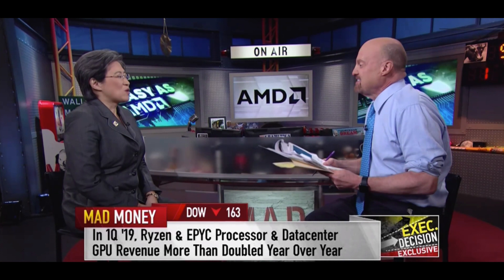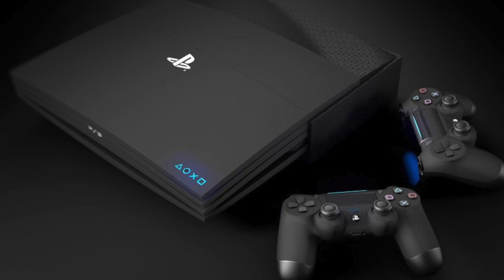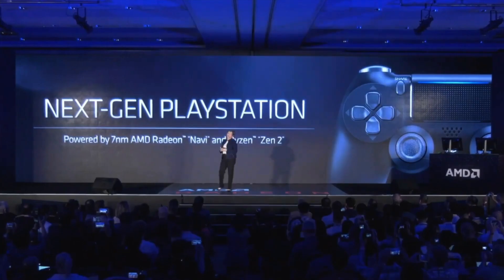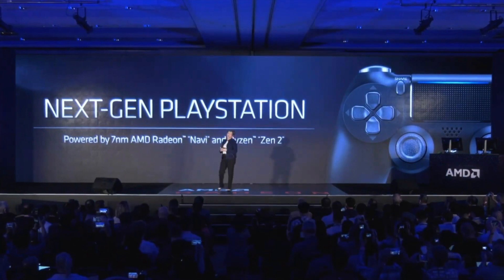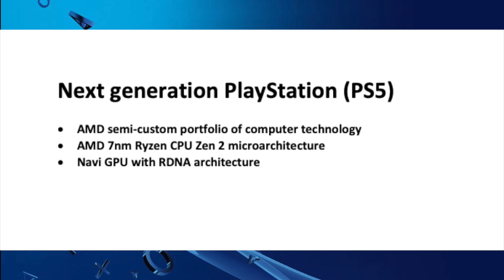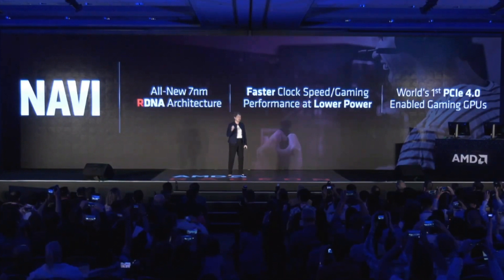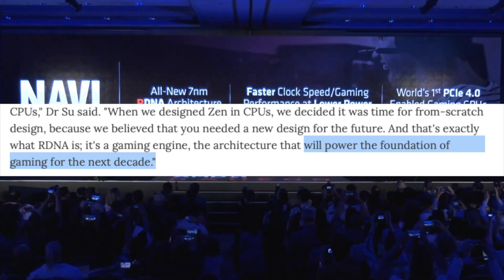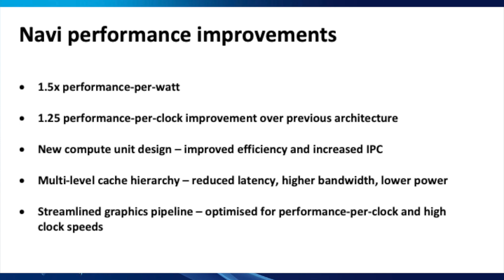AMD say PS5 has ‘special sauce,' reveal power of Navi GPU & praise Mark Cerny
PlayStation 5 has 'special sauce' according to AMD. It reveals PS5 will have a next-gen Navi GPU complete with RDNA architecture and AMD CEO Dr Lisa Su praises Mark Cerny's vision.

PS5 concept design credit: VRPlayer.fr